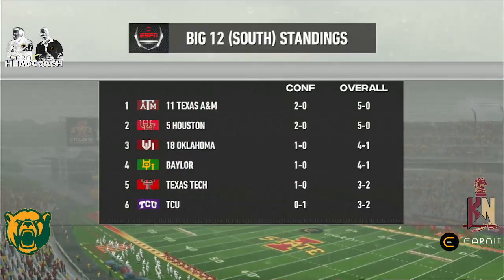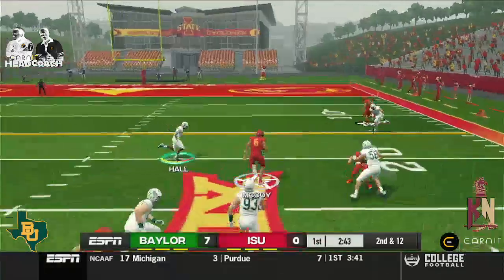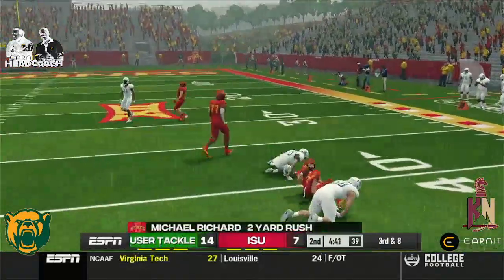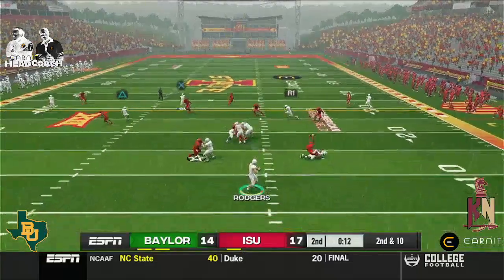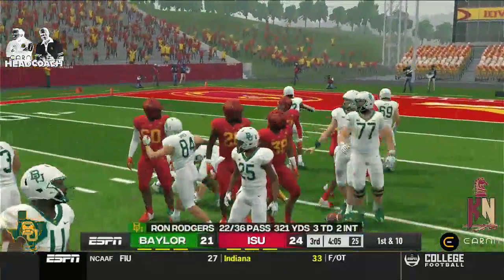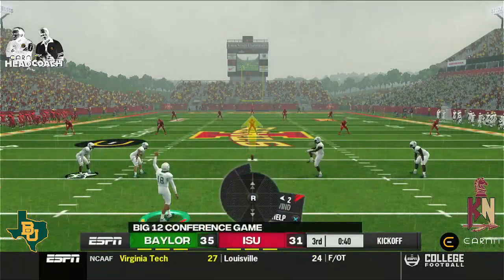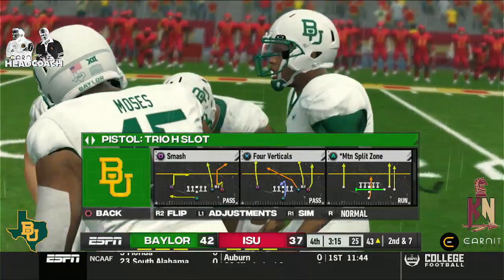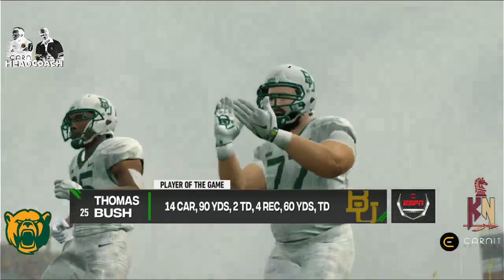NCAA: EarnIt Head Coach: 2038 W8: Baylor @ Iowa State (cpu)